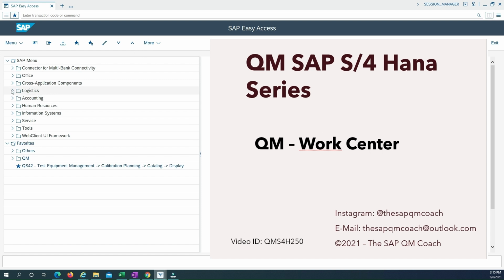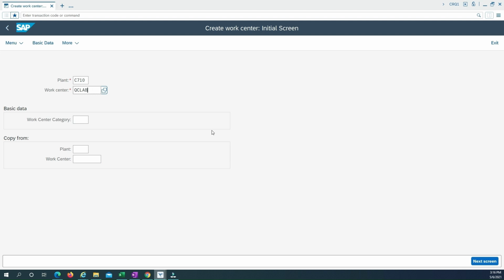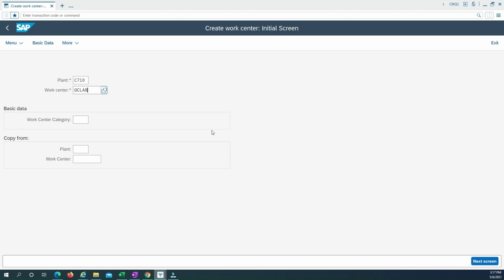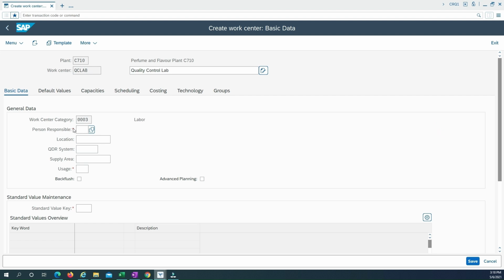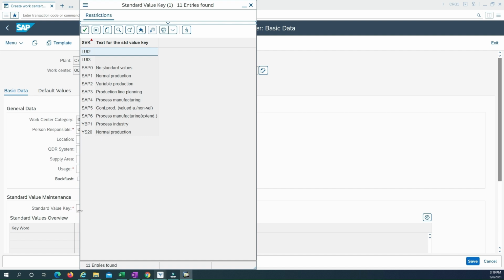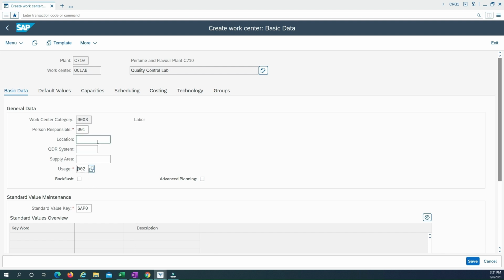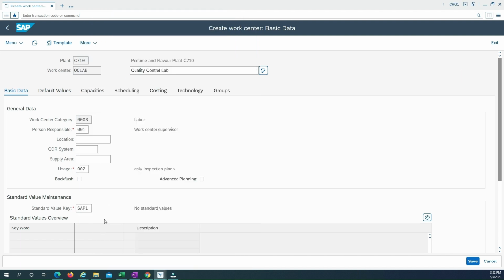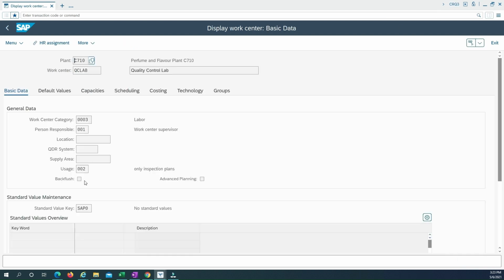Work Center / Resources in QM | SAP QM | Master Data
Video # QM-005
Main Module: QM
Subject: Quality Planning
Business Process:  Work Centers / Resources in QM
System: SAP S/4 Hana 2023